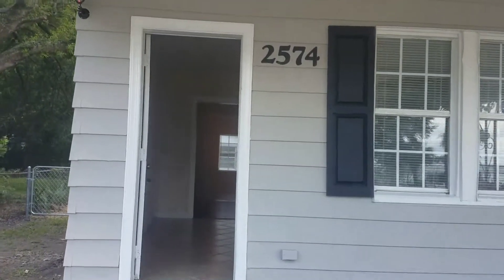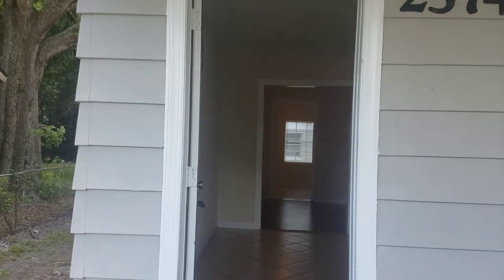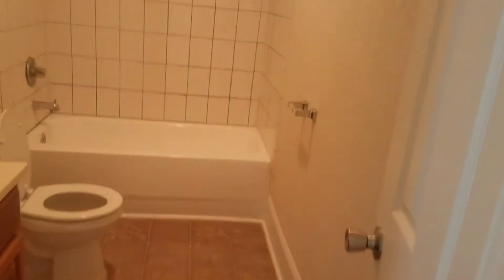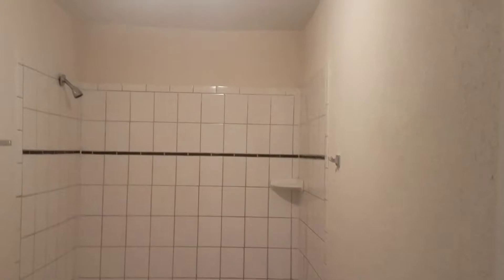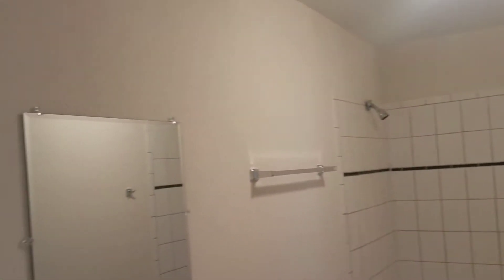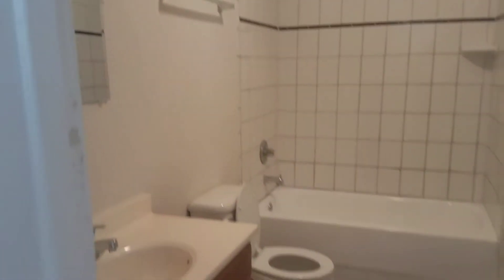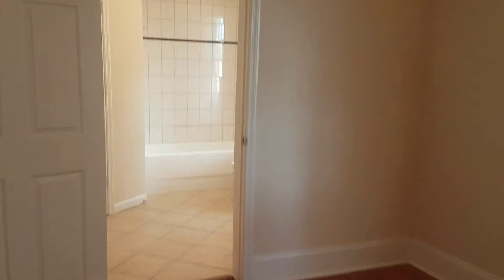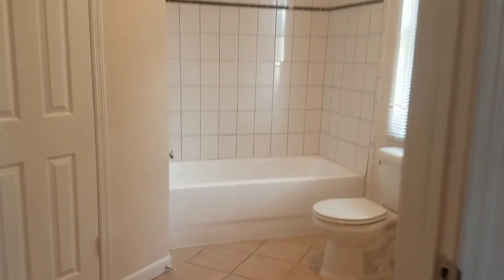Investment Property 2574 Commonwealth Ave Jacksonville Final Walk